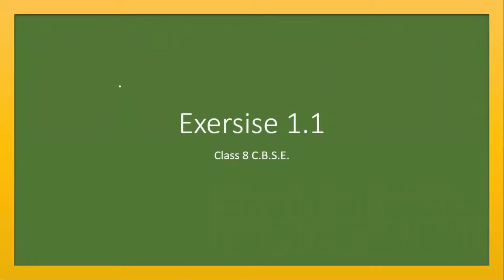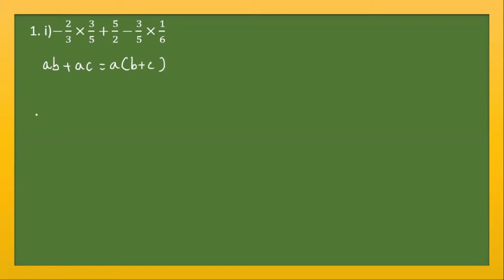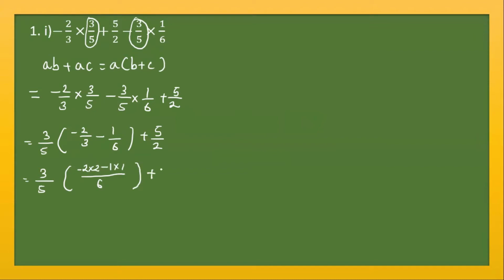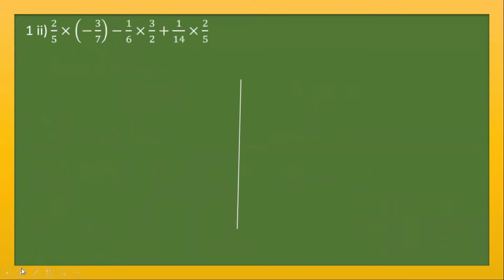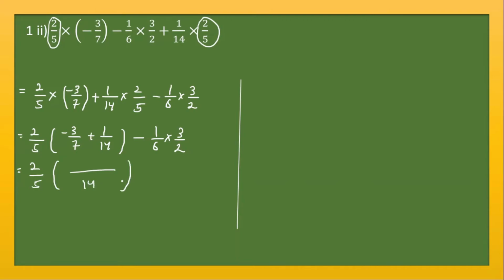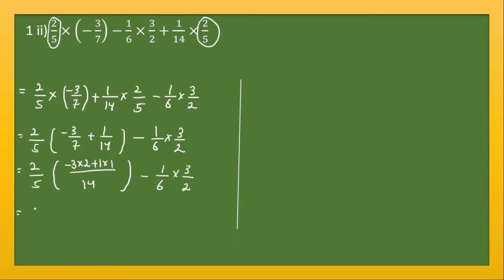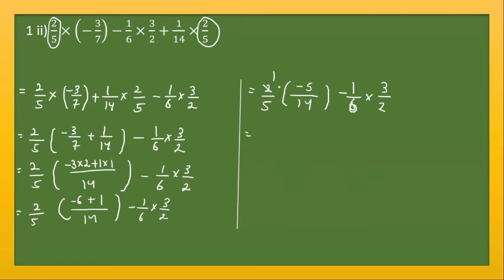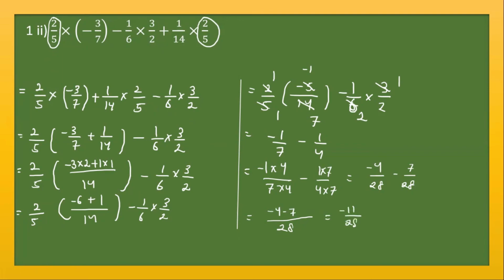CBSE 08 MATHEMATICS| Chapter 01 Rational Numbers | Exercise 1.1 | Question 1| Amplify Learning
Welcome to Amplify Learning . Understand all the NCERT solutions in simple steps, with extra similar problems to solve.
In this video we have explained problems based upon rational number properties.
1. Closure property
2. Commutative property
3. Associative property
4. Distributive property
From exercise 1.1